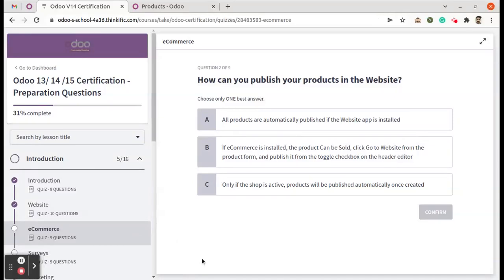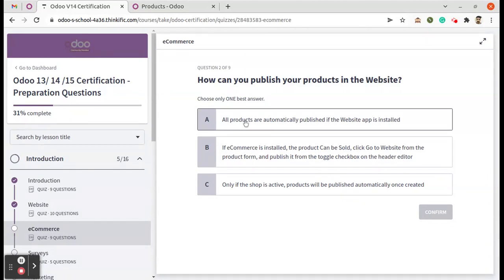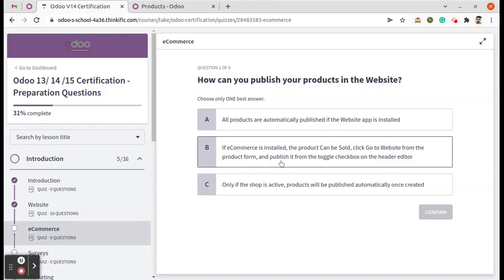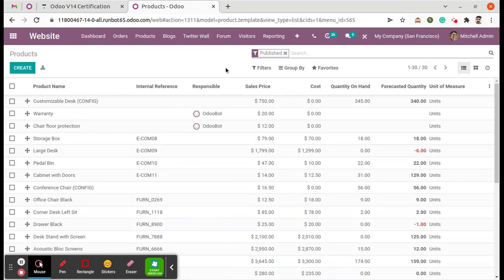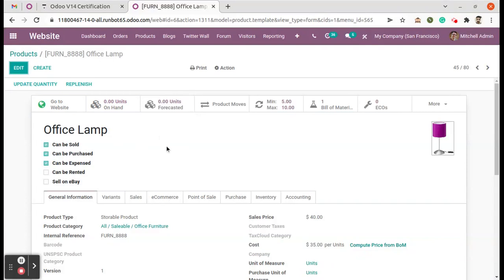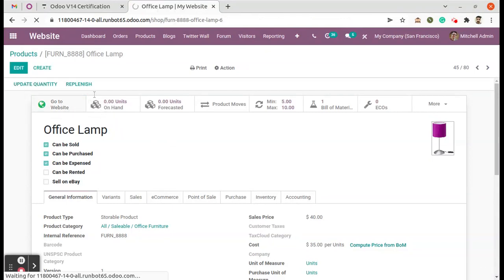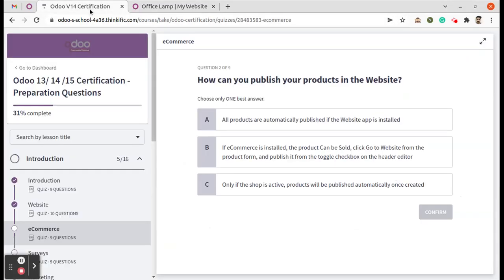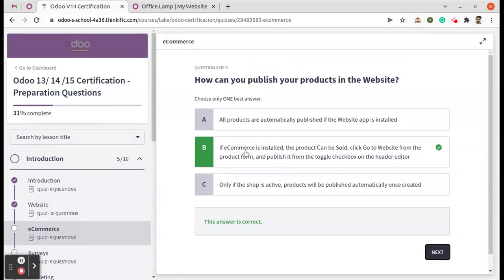Odoo14 | Certification Sample Questions | eCommerce Q1 | Products Publish